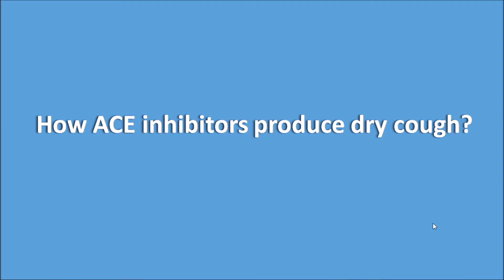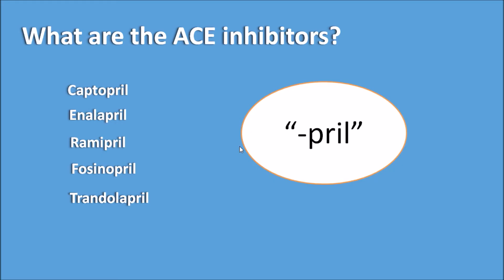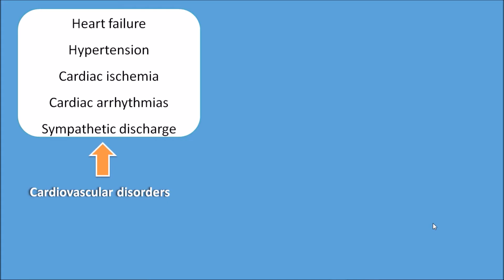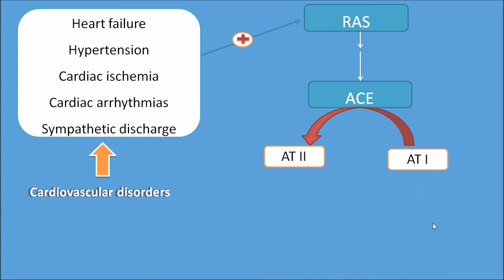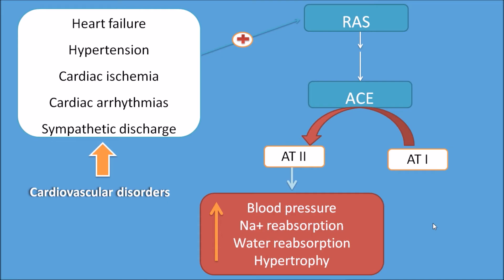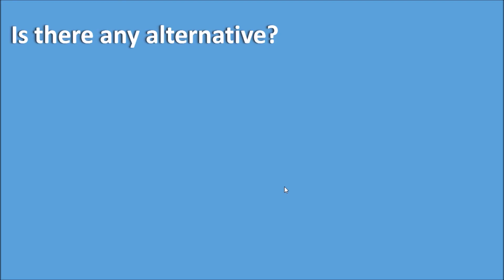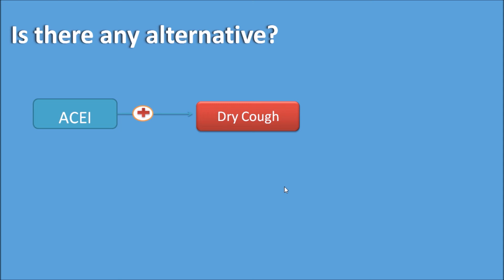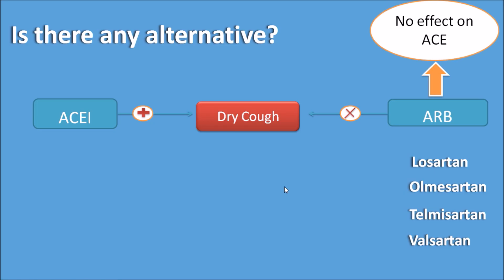How ACE inhibitors produce dry cough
ACE inhibitors like captopril, enalapril and ramipril can produce dry cough on long term use. This adverse effect is due to accumulation of bradykinin by inhibition of ACE. Fortunately we have ARBs which act as alternatives without producing dry cough. All these things are illustrated in this video.